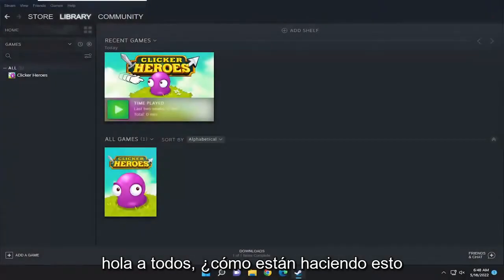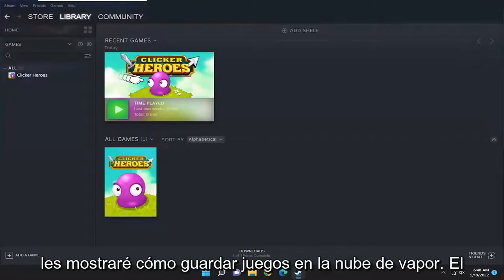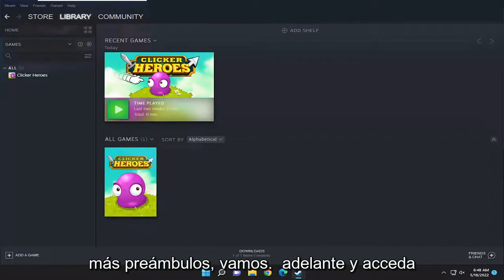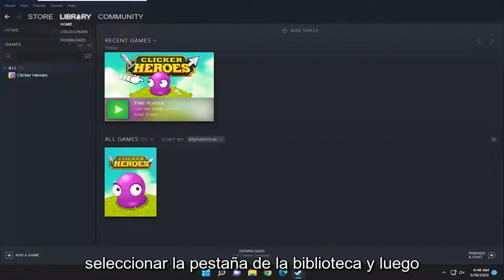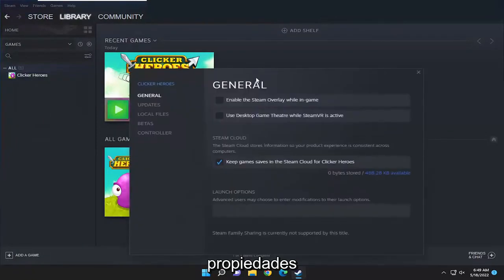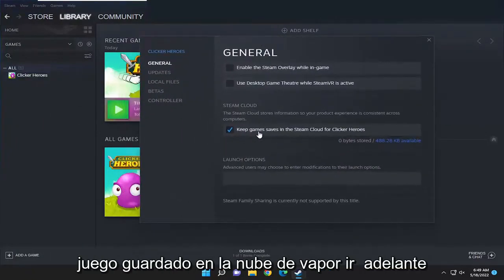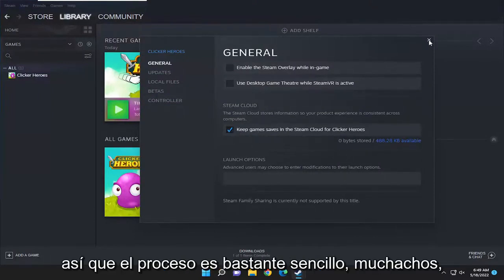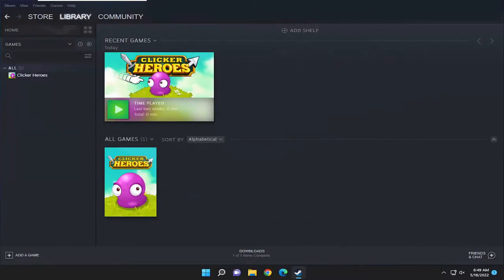¿Cómo subir partida a Steam Cloud?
Cómo guardar partidas en Steam Cloud [Tutorial]

Si juegas en Steam, definitivamente querrás saber cómo usar los juegos guardados de Steam Cloud. Cuando las cosas van mal, te alegrarás de que tus preciosas horas de progreso se almacenen de forma segura donde nadie pueda borrarlas.

Problemas abordados en este tutorial:
guardar juegos nube de vapor
hacer juegos de steam guardar en la nube
como borrar partidas guardadas de steam cloud
¿Puedes guardar juegos de Steam en la nube?
Steam cargar juegos guardados en la nube
cómo guardar archivos de juegos en la nube de vapor
Steam Cloud guarda todos los juegos?
cómo guardar el juego en la nube de vapor
guarda todos los juegos de steam en la nube
guardar juegos copia de seguridad en la nube de vapor

Steam sincroniza muchos archivos guardados en sus servidores. Se descargan automáticamente a través de Steam cuando instala un juego, pero esa no es la única forma en que puede obtenerlos. También puede descargarlos directamente desde el sitio web de Valve en su navegador.